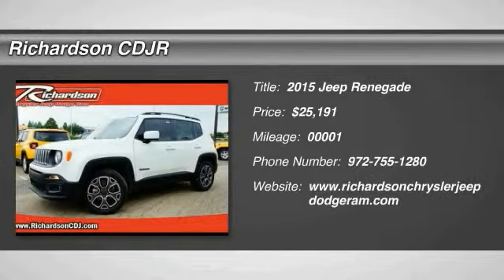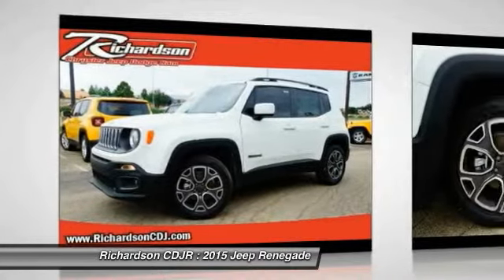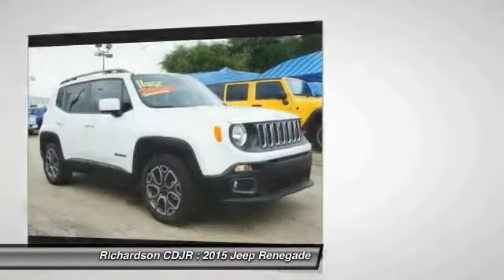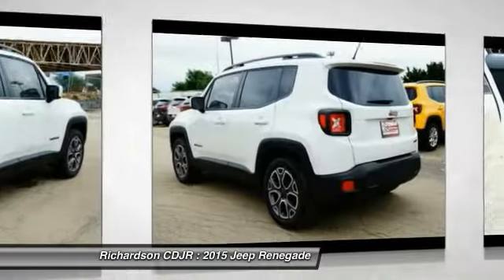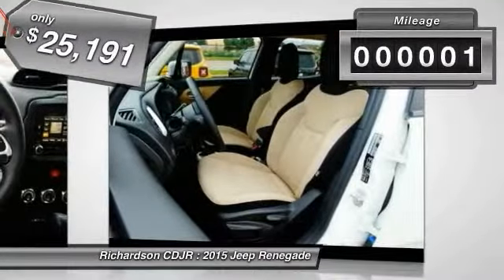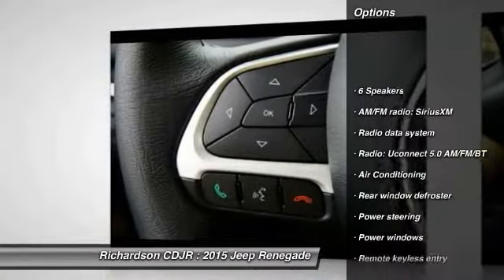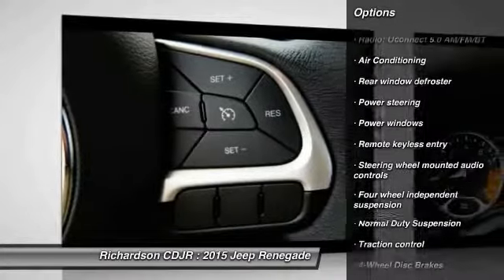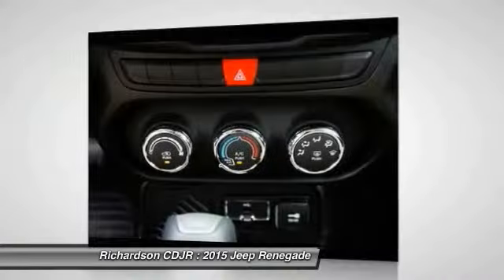2015 Jeep Renegade Richardson TX FPB34488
2015 Jeep Renegade Latitude

Richardson CDJR
1321 N Central Expressway

Don't wait another minute! No games, just business! When was the last time you smiled as you turned the ignition key? Feel it again with this good-looking 2015 Jeep Renegade. Have one less thing on your mind with this trouble-free Renegade. Richardson Chrysler Jeep Dodge Ram is proudly serving Dallas, Richardson, Plano, Allen, McKinney, Garland, Carrollton, Mesquite, Fort Worth, Arlington, Frisco, Lewisville, Wylie, Rockwall, and Rowlett.